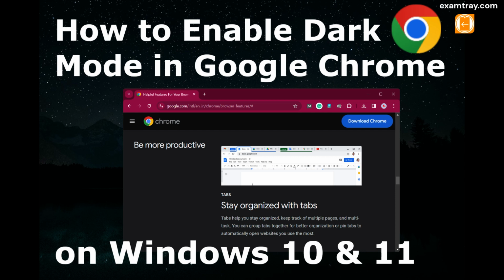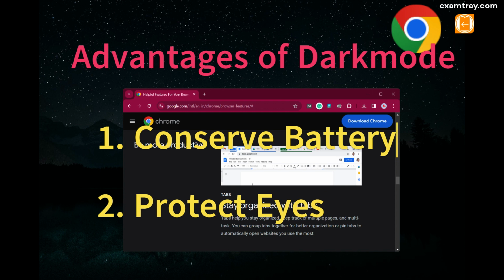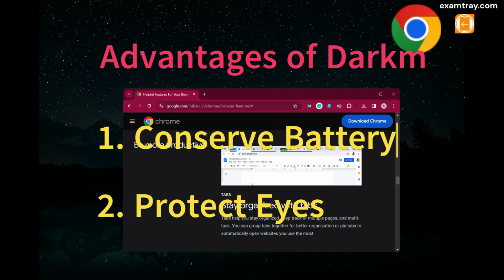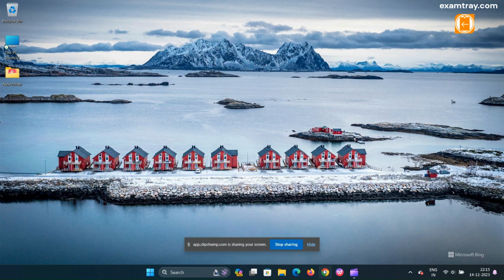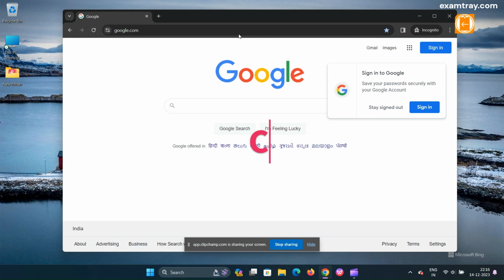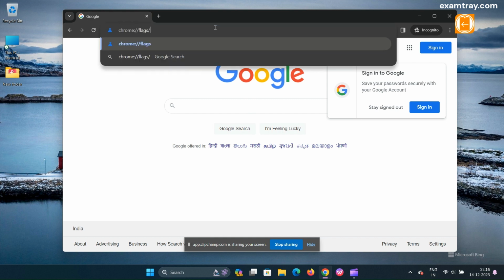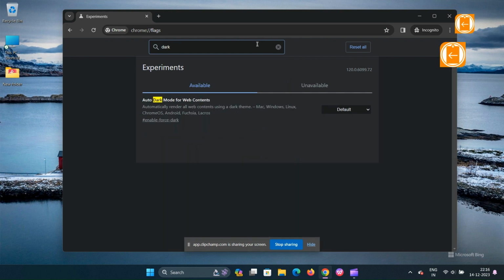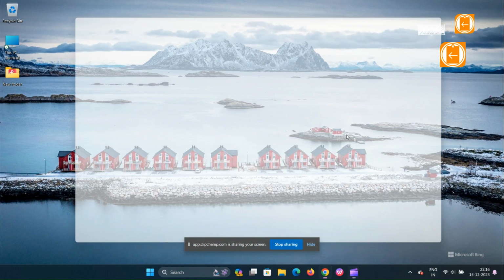How to enable Dark Mode on Google Chrome for All Websites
This @examtray tutorial teaches you how to enable dark mode on all websites in Google Chrome. Check our other videos and Web Content too.